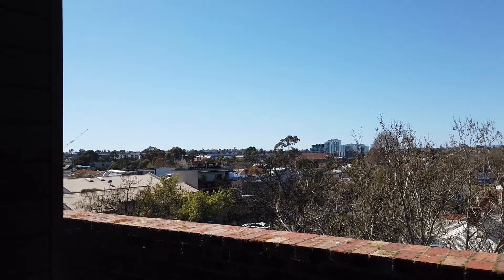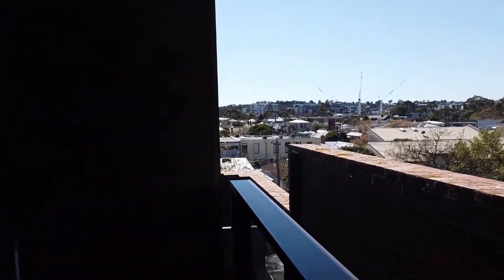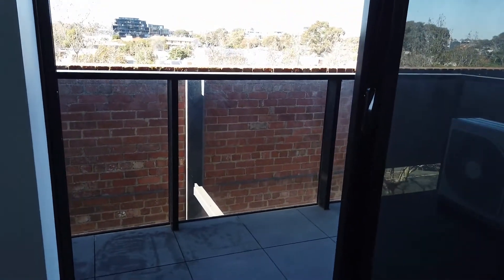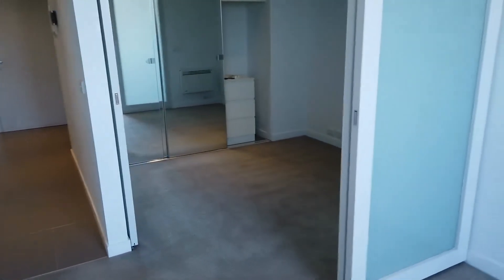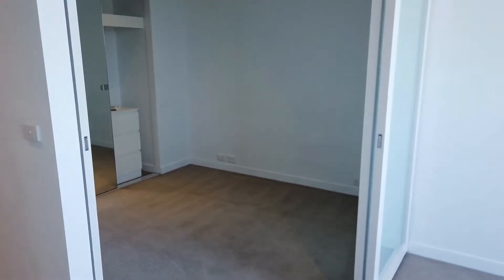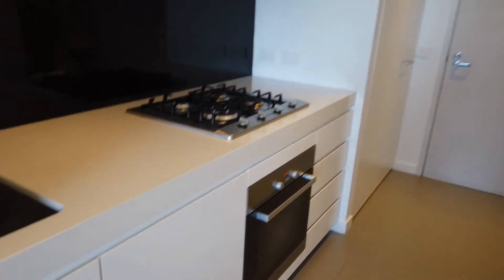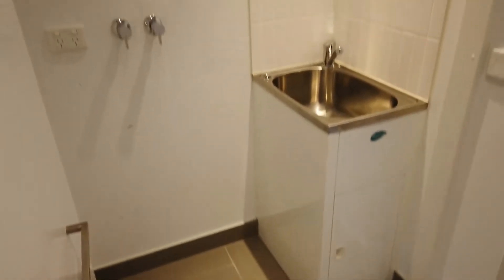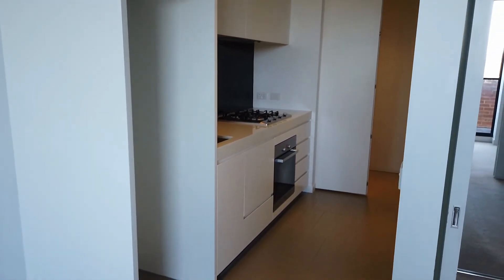Richmond Apartments 1BR/1BA by Property Managers in Richmond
One of our RichmondApartments for rent features 1 good-sized bedroom and 1 lovely bathroom with modern fixtures. This property is located in the heart of Richmond where there are closeby cafes and restaurants. Inside the apartment unit, you'll see an open-plan living/dining/kitchen area with central heat and air-conditioning system. Just ahead the living area is a private balcony that overlooks the neighbourhood. The kitchen is equipped with appliances and built-in cupboards. The bedroom has a built-in robe and the European laundry has washer/dryer hookups. You surely don't want to miss this gorgeous property, so go ahead and check it out!

12 Yarra St, South Yarra VIC 3141, Australia

for more information on MelbourneRealEstate and if you need the best property managers in Richmond. to see our available listings!

Think one of our wonderful apartments in Richmond is right for you? and call our professional Richmond property managers today! Know someone who might be interested in our Richmond apartments, instead?

Experience the best in Richmond property management with us at Melbourne Real Estate! or get to know more about Richmond property management